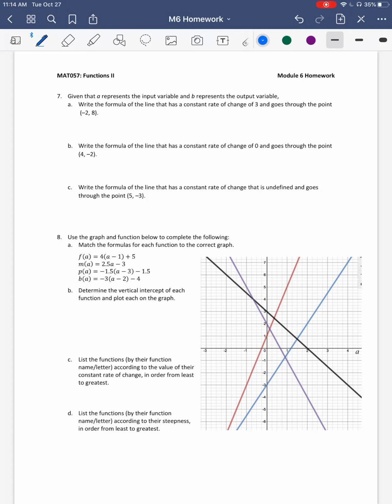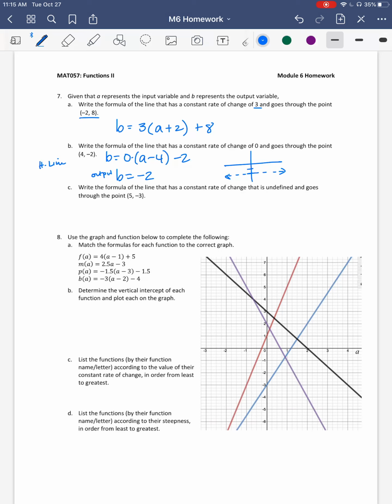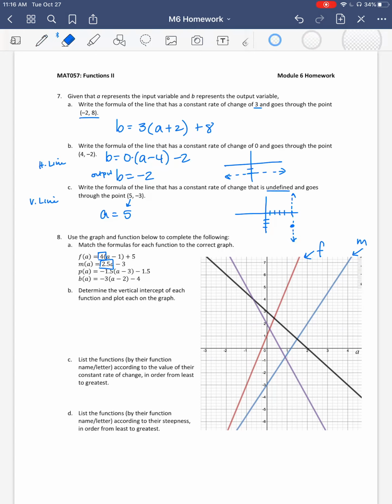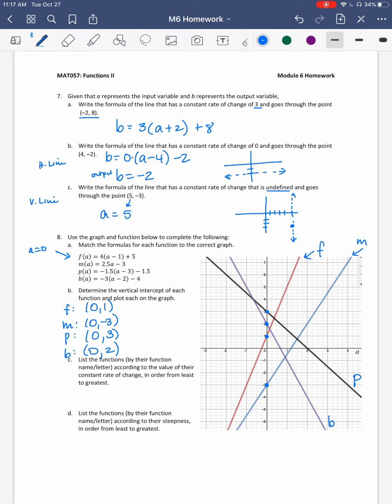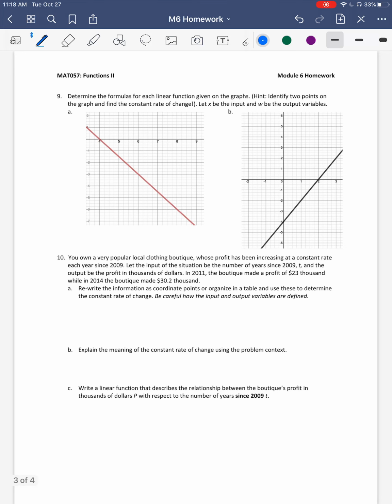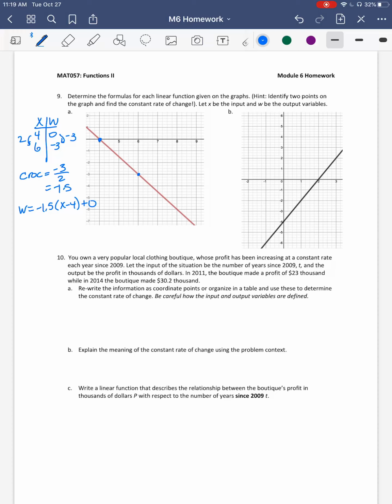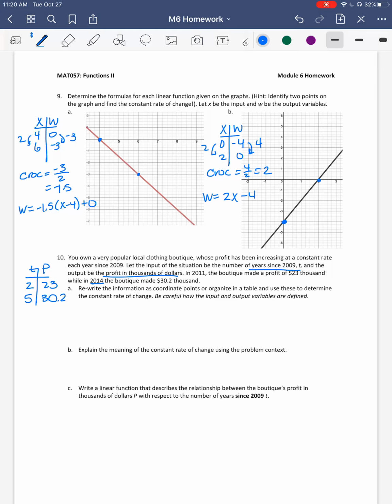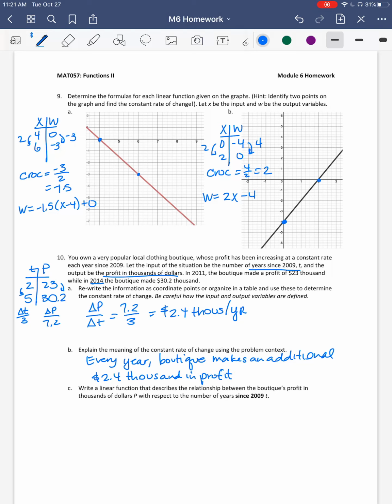MAT057 M6 HW Solutions 7thru10